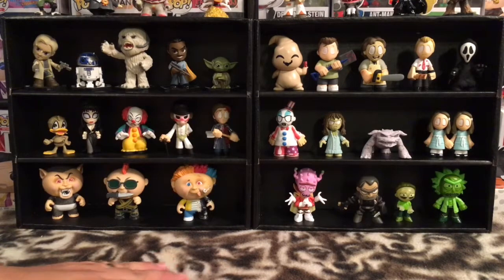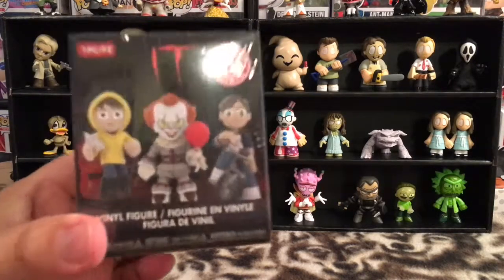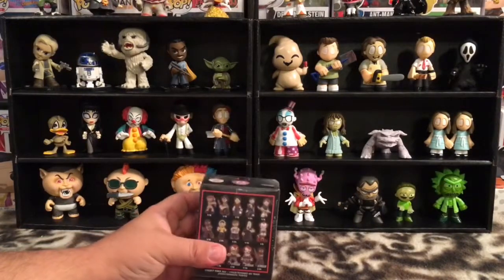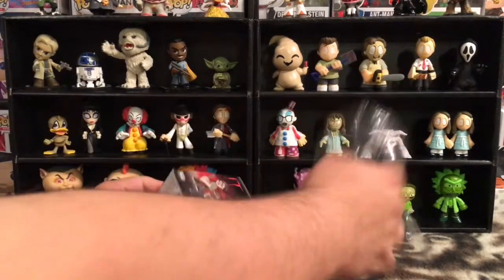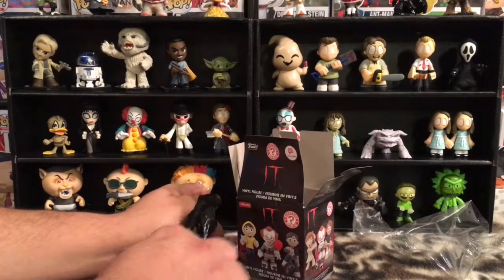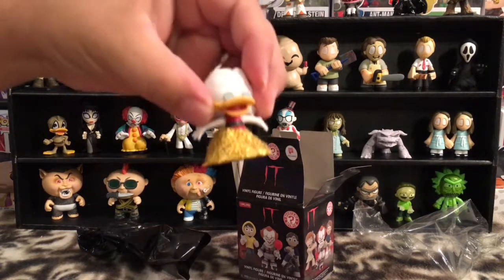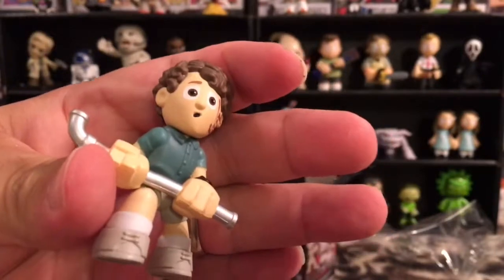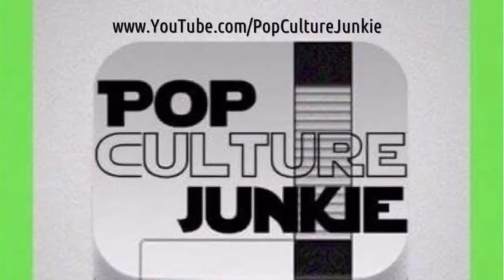Mystery Mini Monday Episode #127 Pop Culture Junkie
Every Monday tune in for a random unboxing of a blind box or blind bag item with Pop Culture Junkie.

FERRARA MARKET INC.